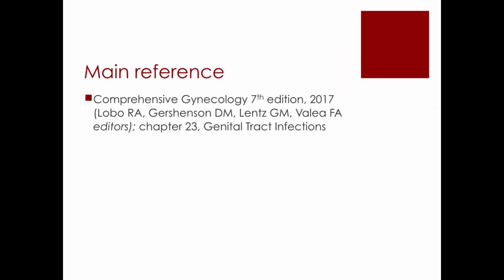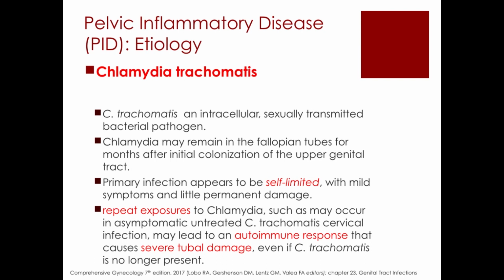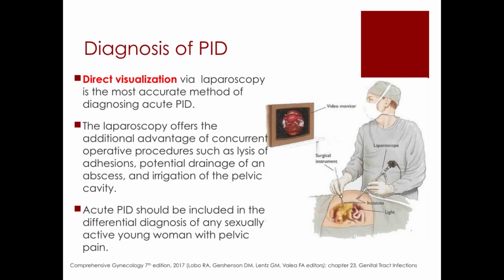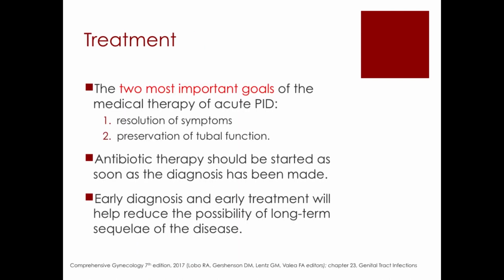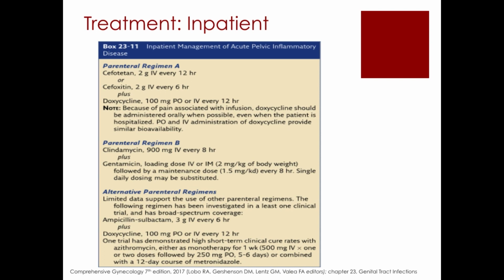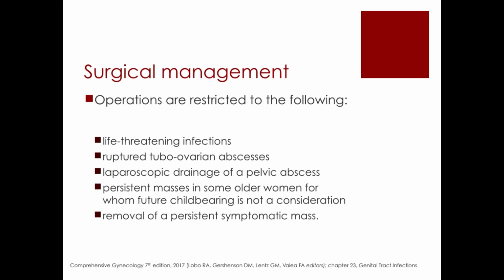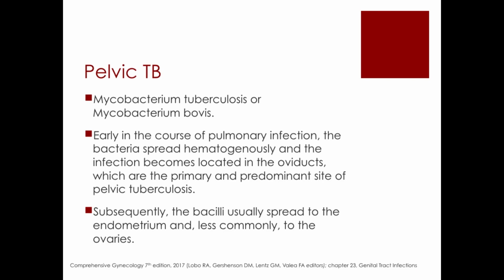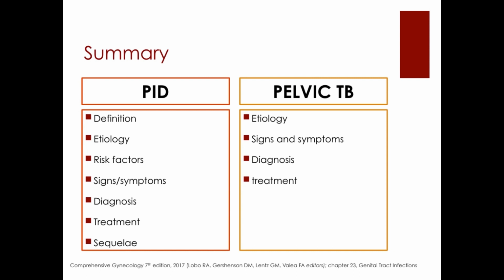PID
Learn more about the etiology, risk factors, clinical signs and symptoms, diagnostic modalities, sequelae and the different treatment options for PID and Pelvic Tuberculosis.